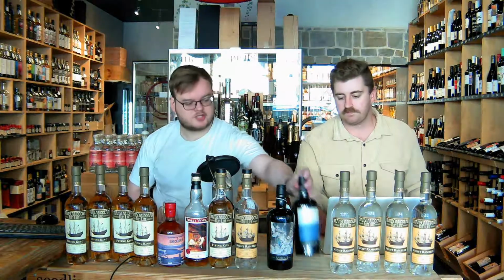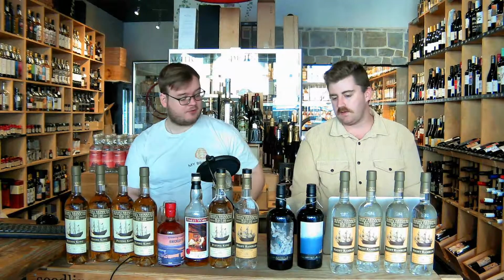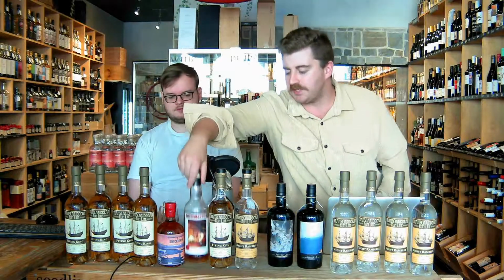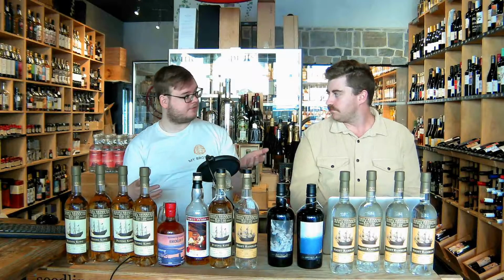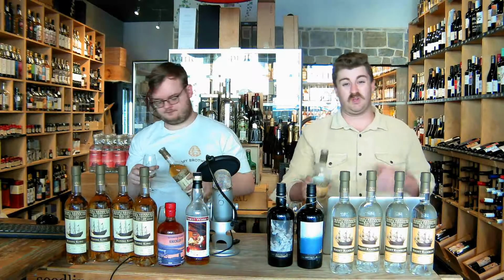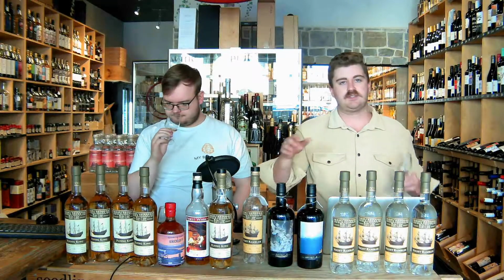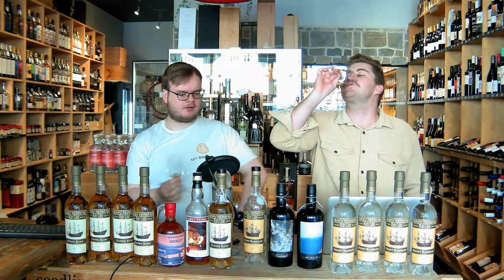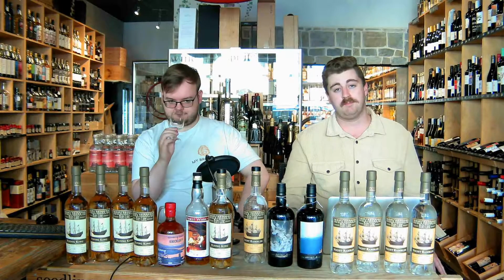The Cellar #4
Welcome to the Casa de Vinos Cellar with Owain and Jonno this week
Otherwise you'll be able to find these products on our web store but be careful because they won't last long